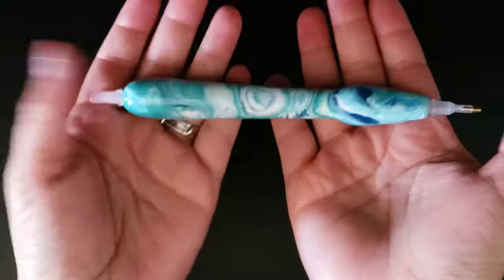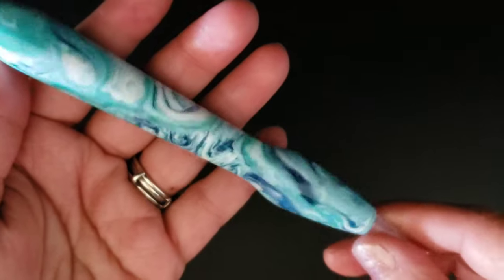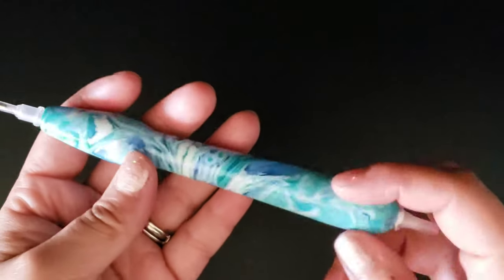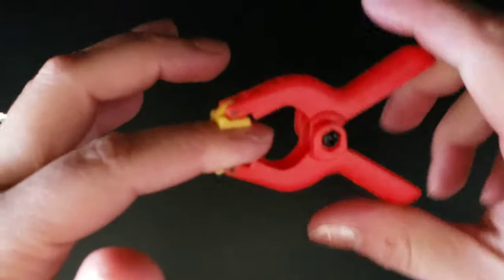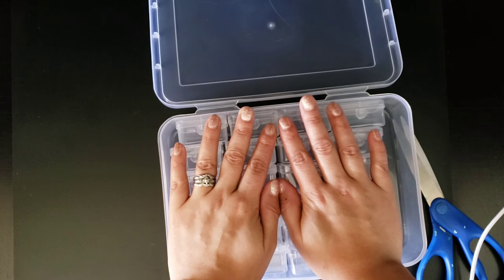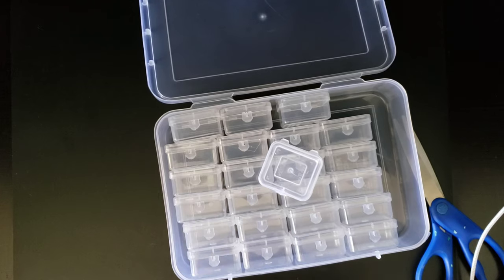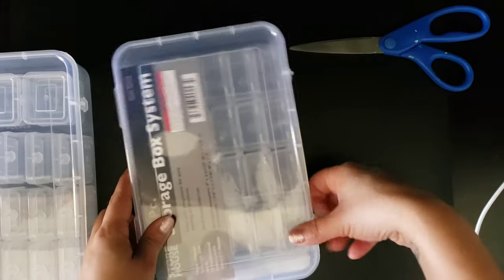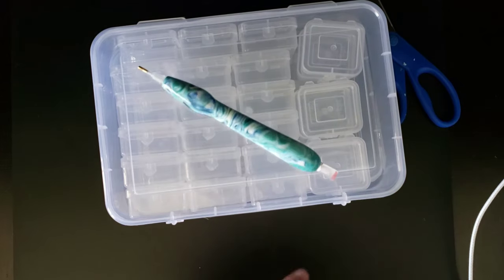Because of YouTube | Purchases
Welcome to another series here on the channel.  These videos will show items I have purchased solely because I saw them often enough on YouTube and had to get my hands on some of it.

Directly Graphics